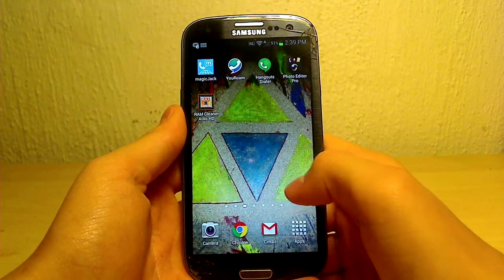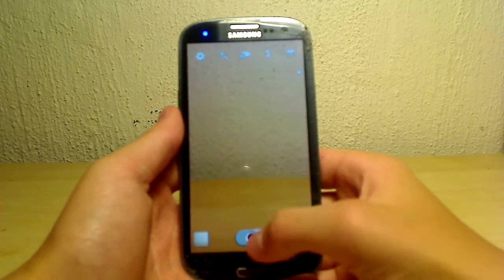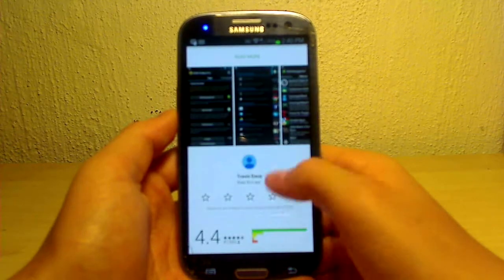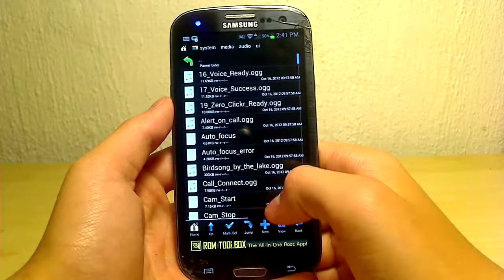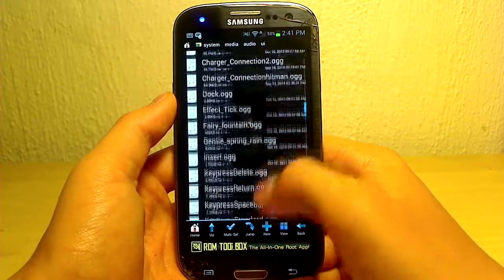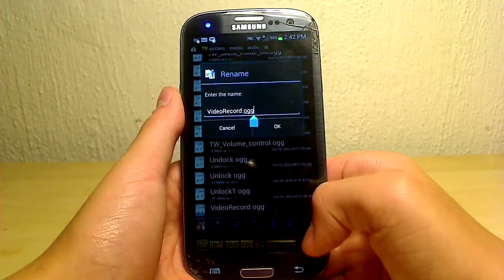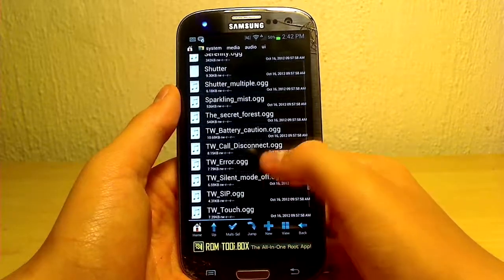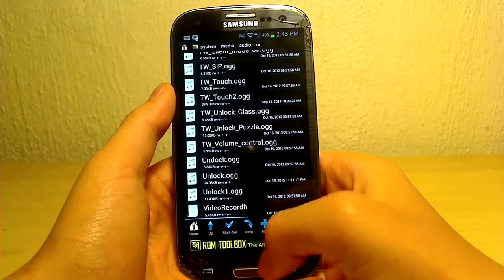How to Disable Camera Shutter Sound On Android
►Check Out  (CGM) Crazy Gaming Mike!

[Copyright Stuff]